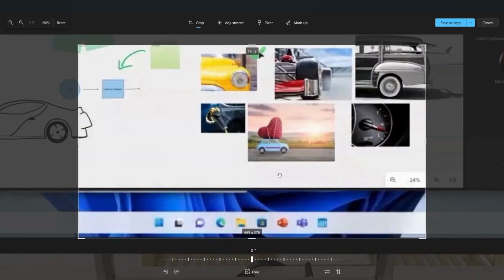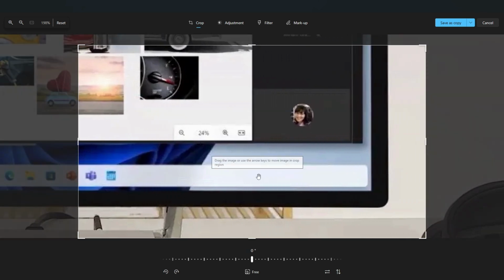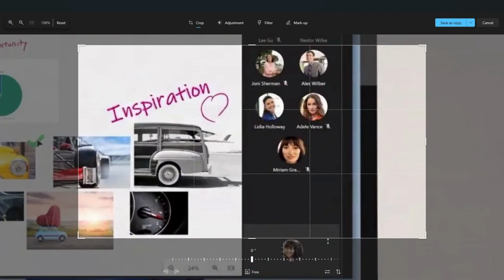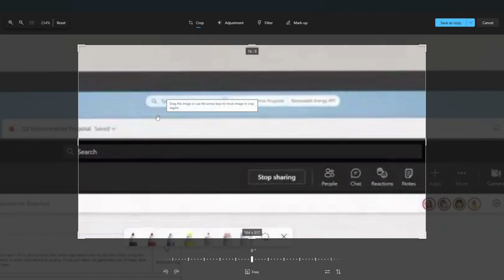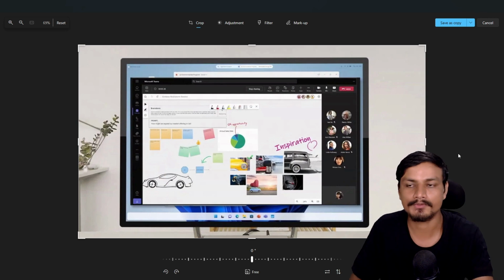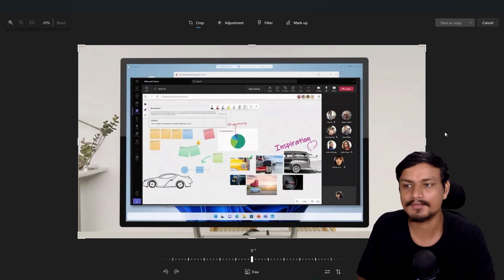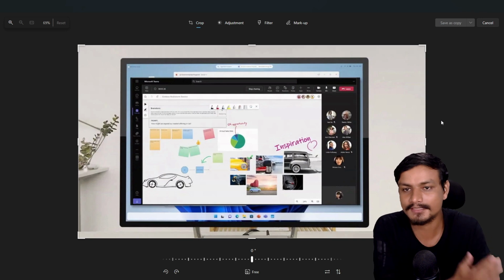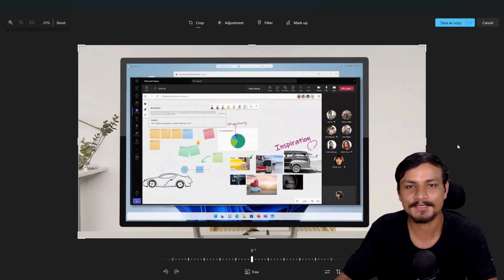First Look at Windows 12? Floating Taskbar, Search and Taskbar Icons at Top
It's clearly not an regular Windows 11, is this the next Windows OS, the Windows 12? Microsoft did an oopsie or maybe it was intentionally done...